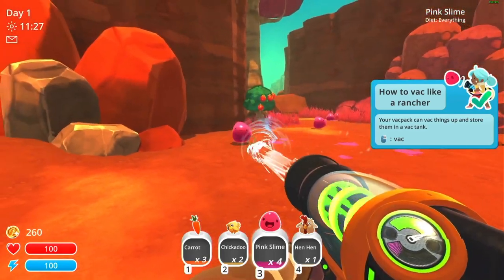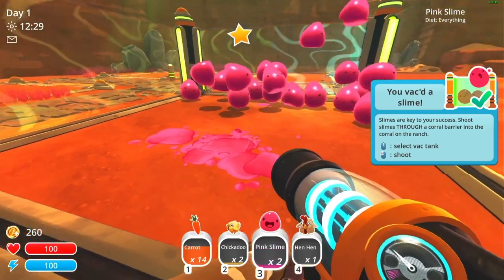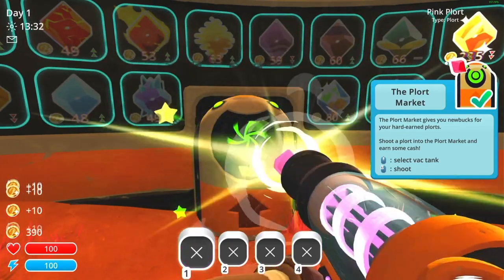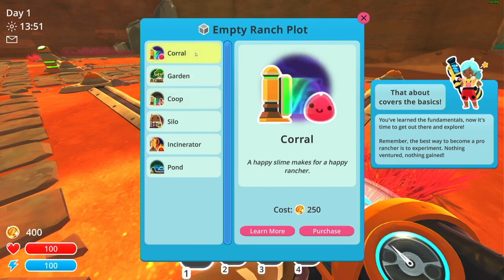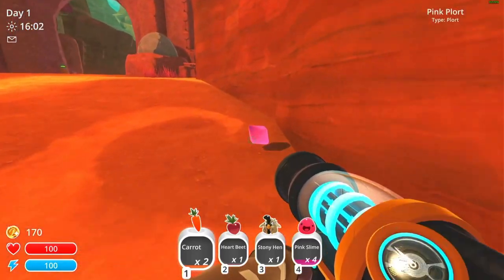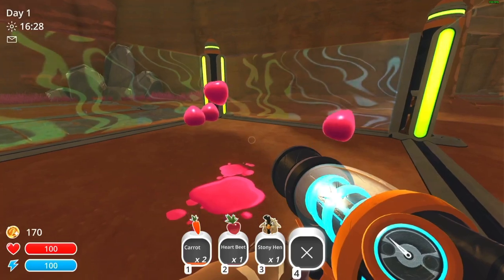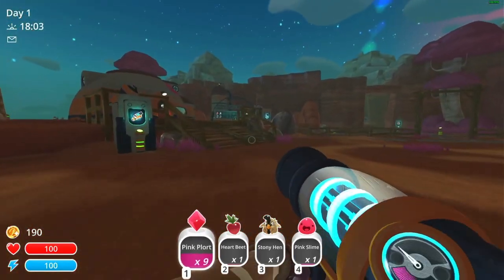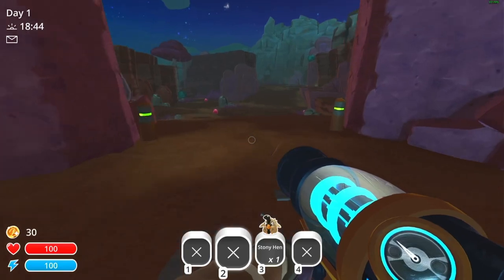ASMR Gaming: Slime Rancher Ep 1 | Whispers, Mouth Sounds, Soft Speaking, Keyboard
Immerse yourself in Slime Rancher ASMR in this nearly 1-hour video to help you relax or fall asleep.

🎙️ ASMR TRIGGERS IN THIS VIDEO
Whispers
Soft Speaking
Mouth Sounds
Keyboard

🎛️ MY EQUIPMENT
Microphone: Shure SM57
Audio Interface: Scarlett Solo
Headphones: Sony MDR7506 Professional Large Diaphragm
Recording Software: OBS
Editing Software: Premiere Pro